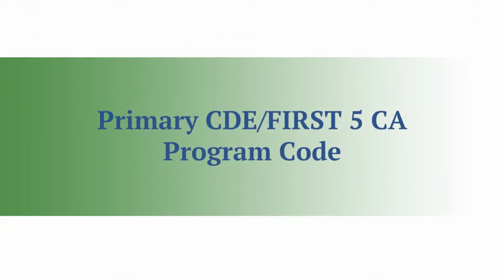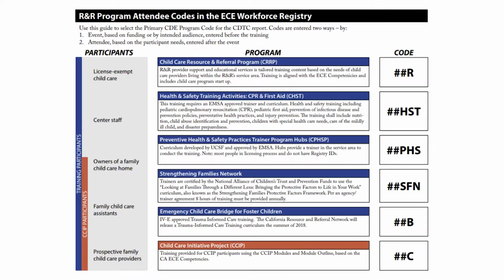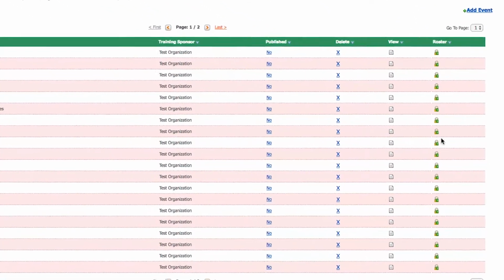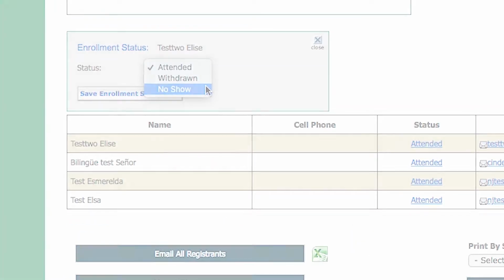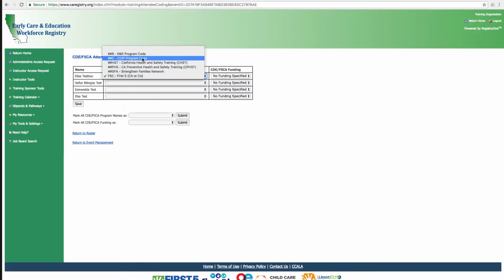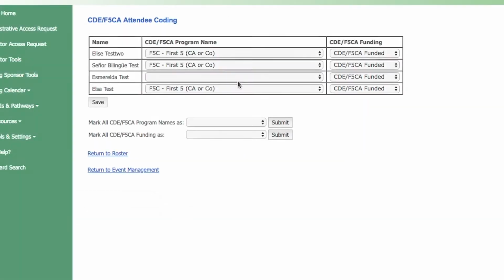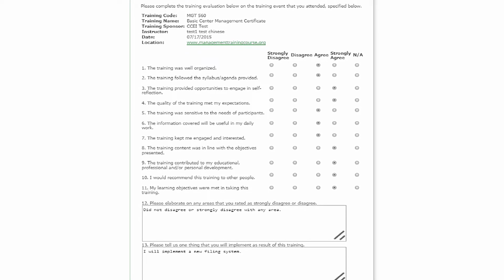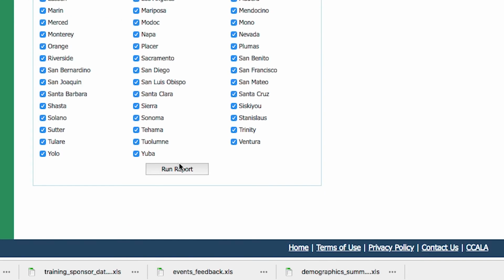CA Early Care & Education Workforce Registry: State Reporting